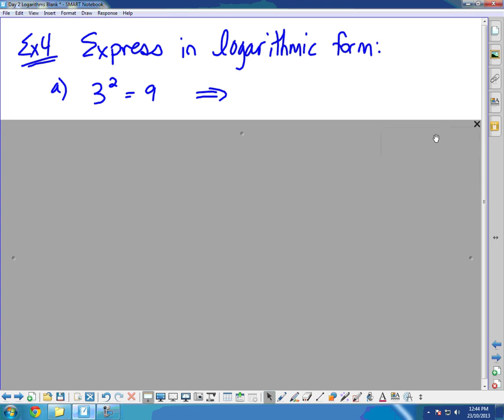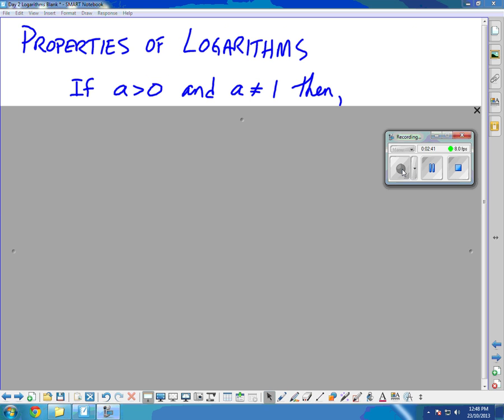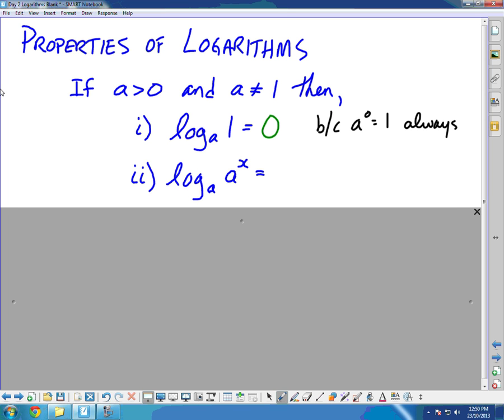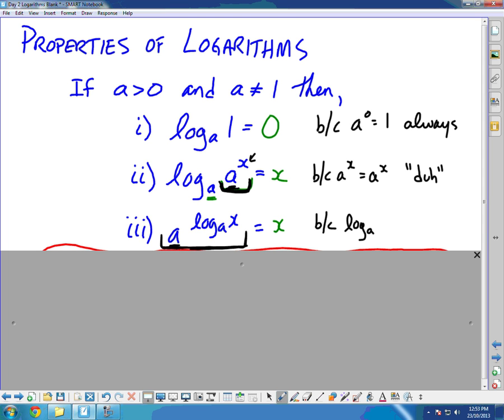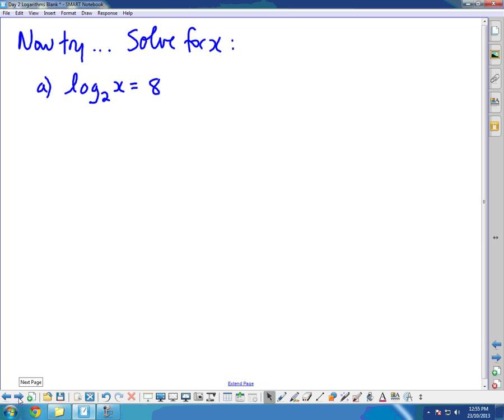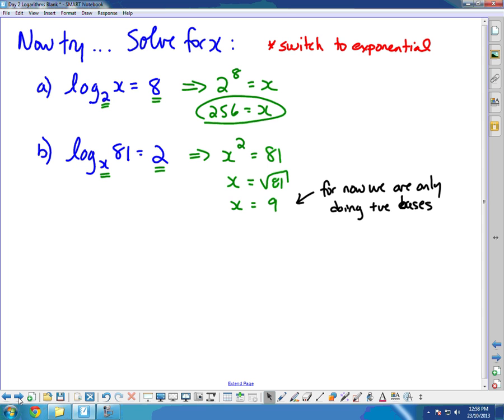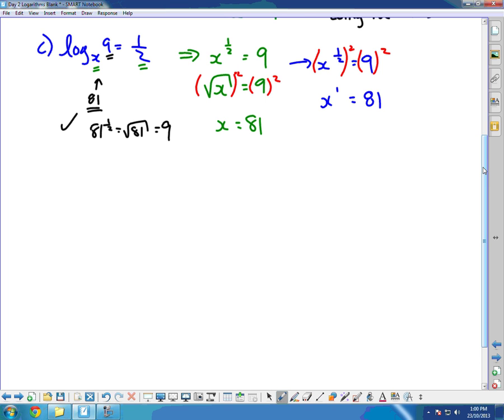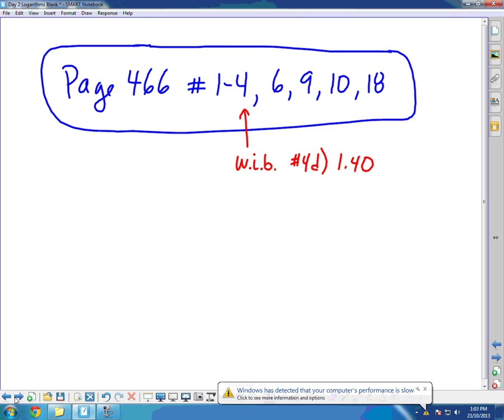MHF4U Unit 4 Day 2c Properties of Logs Video Lesson